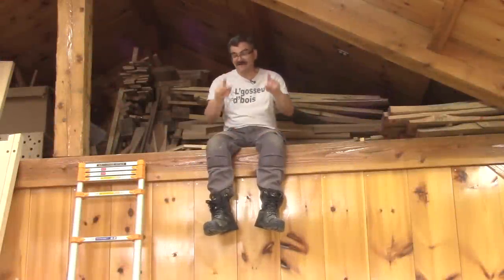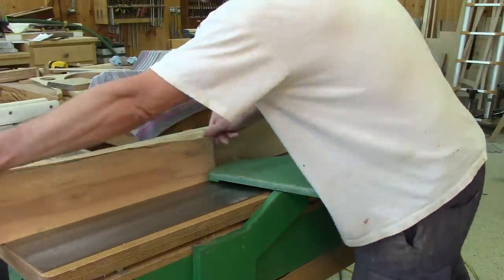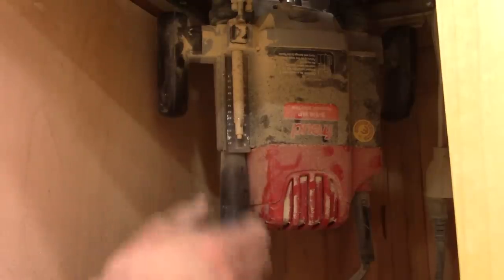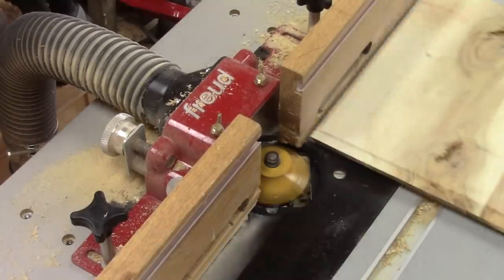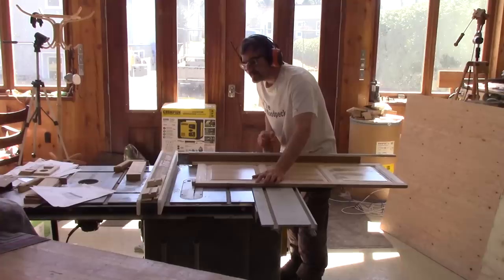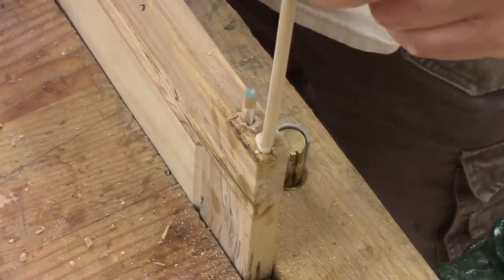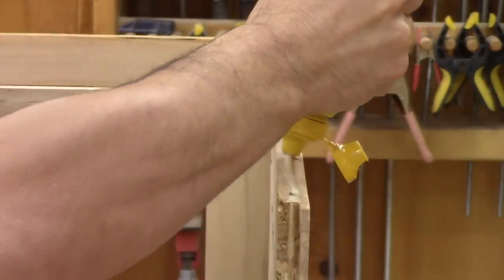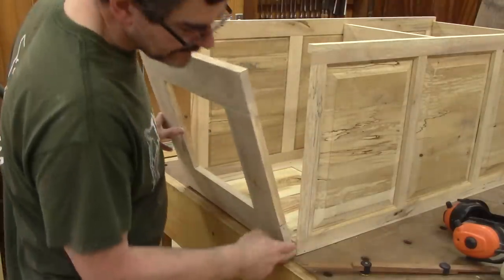The Woodpecker Ep 203 - A chest of drawers for the shop part 1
Like all of you, I don't have enough storage space in my shop so I've decided to make a tall chest of drawers. 10 drawers to be more accurate. And now I have a bit more storage.